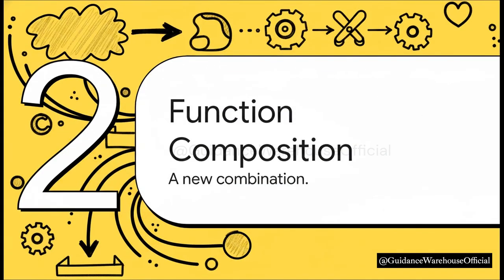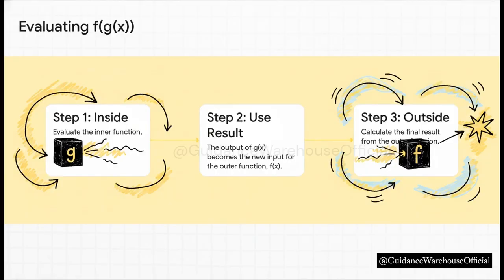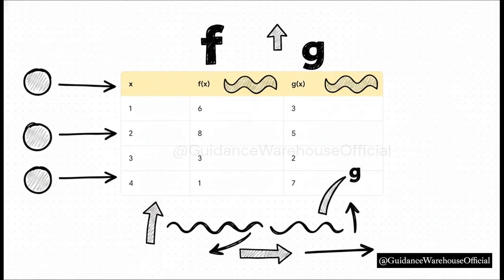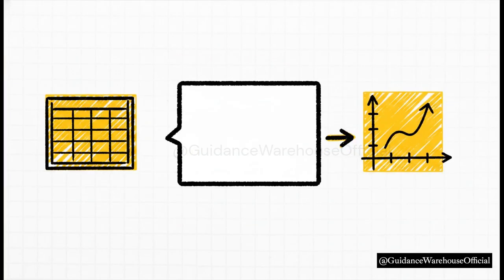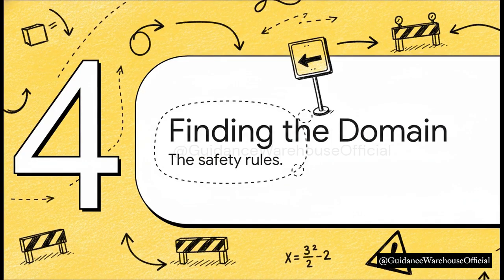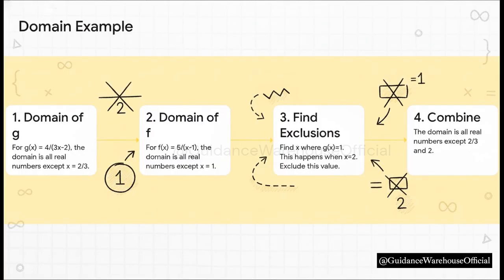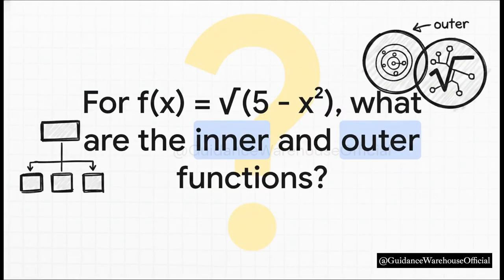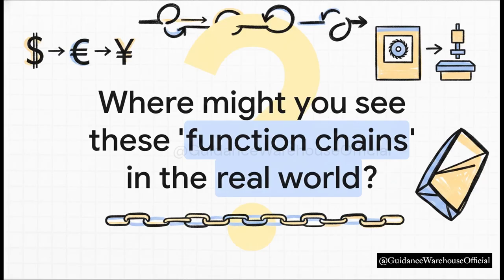Composition of Functions: Evaluating, Domain & Decomposing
Welcome to this comprehensive algebra tutorial on the Composition of Functions! In this video, we explore how to combine multiple functions, evaluate them across different formats, and accurately determine their domains
Here is what we cover in this lesson:
Combining Algebraic Operations: Learn how to combine functions using standard mathematical operations like addition, subtraction, multiplication, and division by combining their outputs
Function Composition: Understand how to create a new composite function where the output of the "inside" function becomes the input of the "outside" function, commonly notated as f(g(x)) or (f ∘ g)(x)
Evaluating Composite Functions: Walk through step-by-step examples of how to properly evaluate composite functions working from the inside out using data from tables, coordinate graphs, and algebraic formulas
Finding the Domain: Discover how to determine the correct domain of a composite function by finding the intersection of the domains of the inner function and the final composite expression, including how to handle restrictions like denominators and square roots
Decomposing Functions: Learn the reverse process of breaking down a complicated composite function into two simpler, component functions